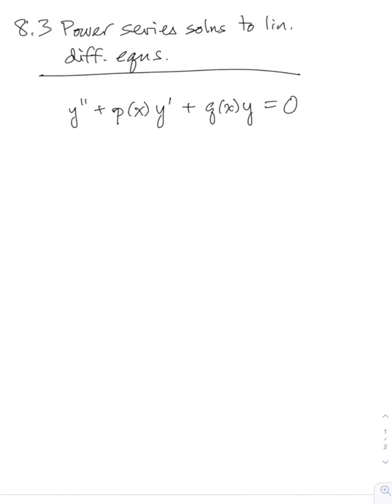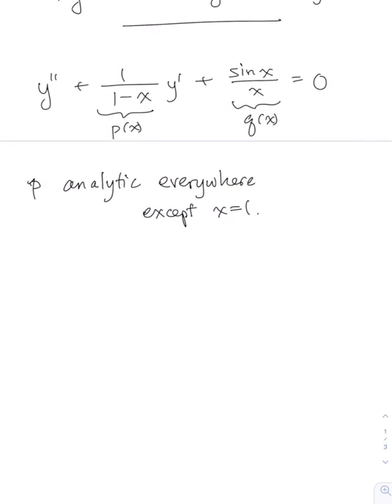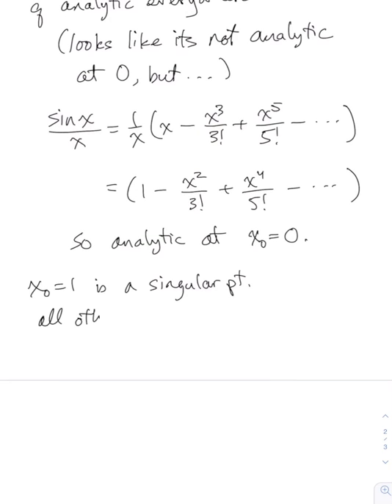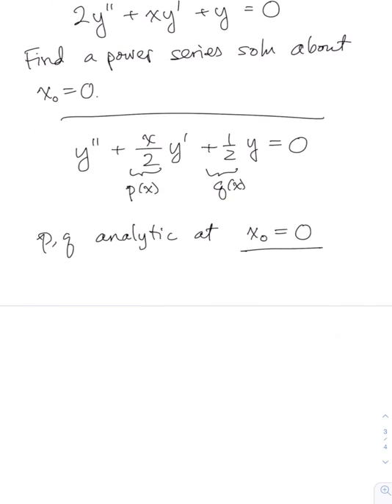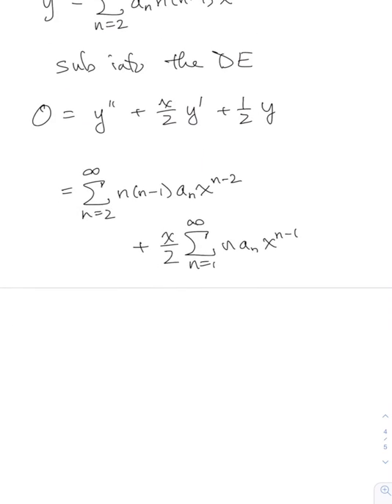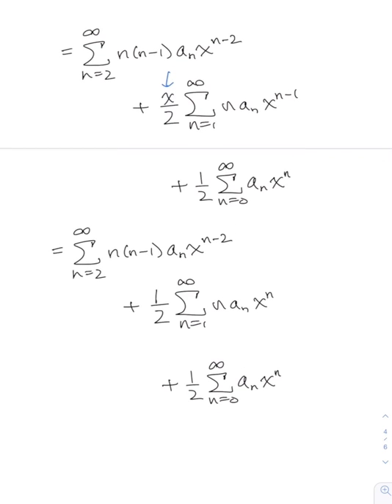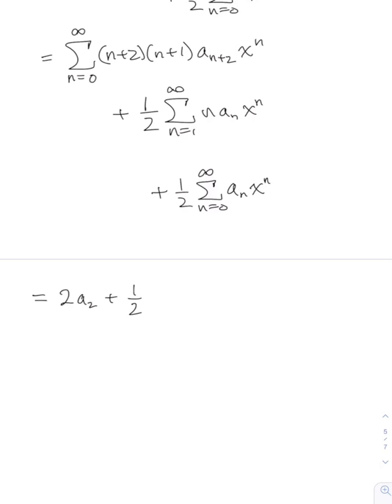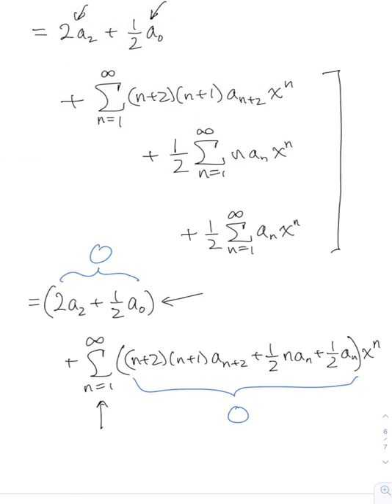MAP 2302 Lecture 4 Part 2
The four-part series covers Sections 8.2 and 8.3, and also reviews Chapter 7.